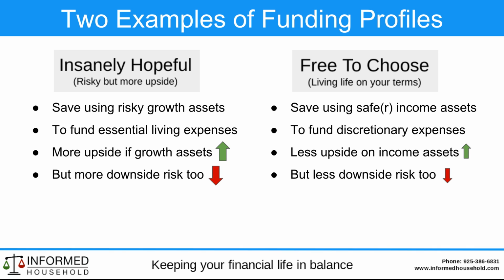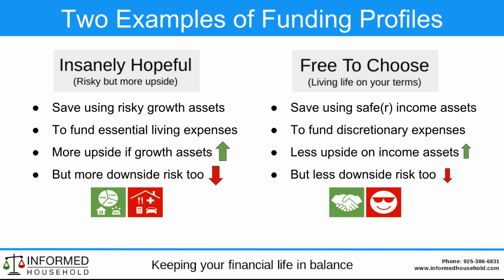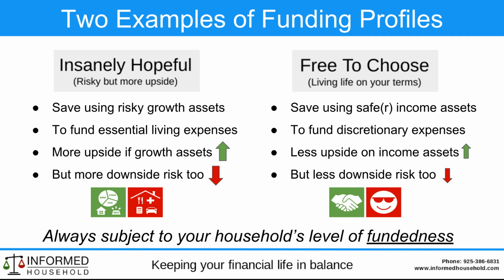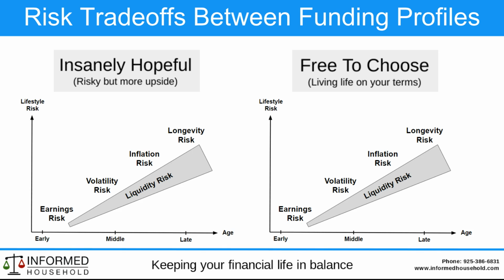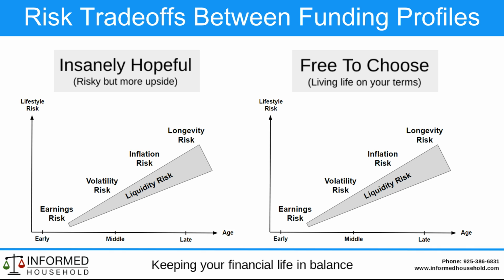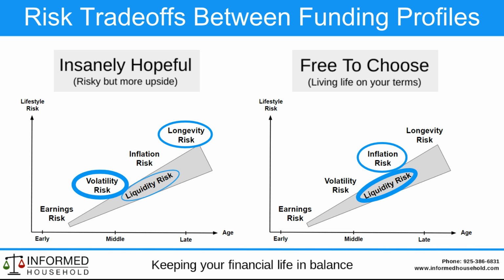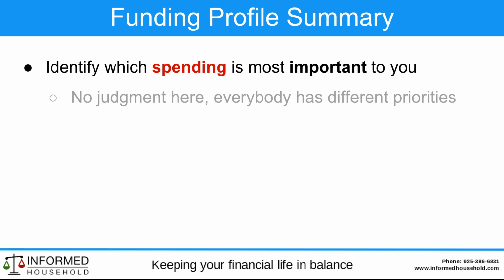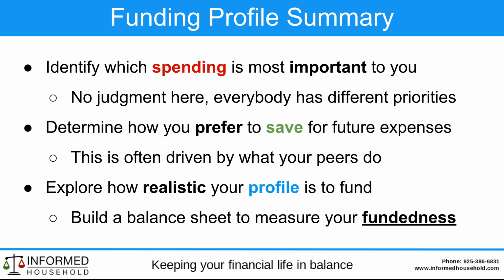Customize Your Profile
Discover your household's funding profile by comparing your savings preferences (risky vs. safe) to your spending priorities (wants vs. needs). This is your default behavior style when making personal financial decisions.